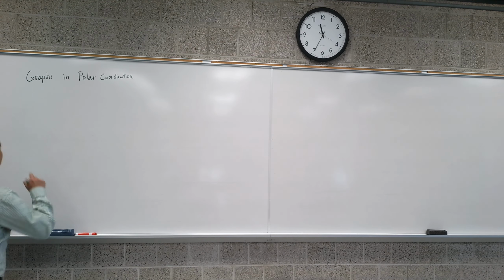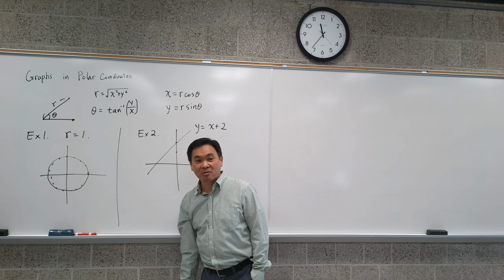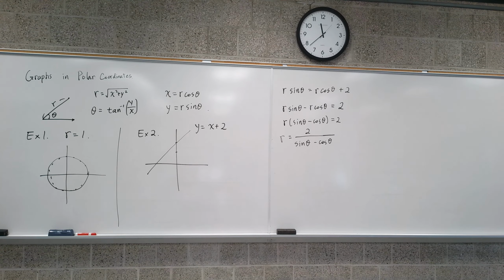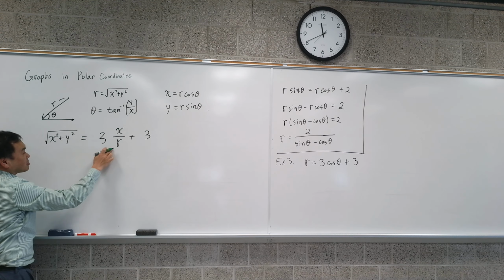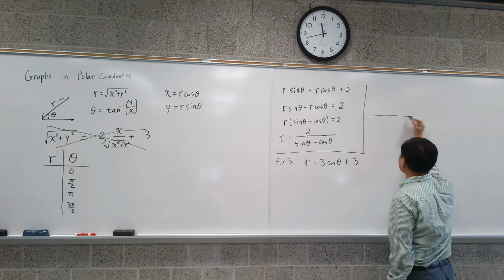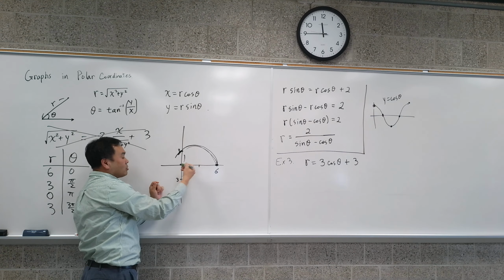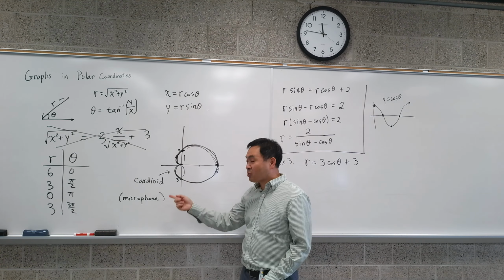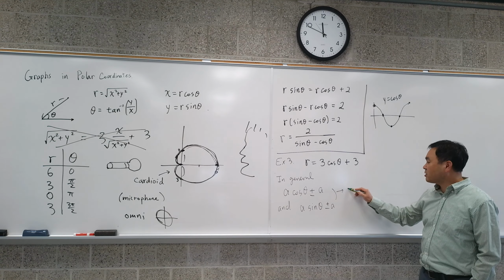Introduction to graphs in polar coordinate system